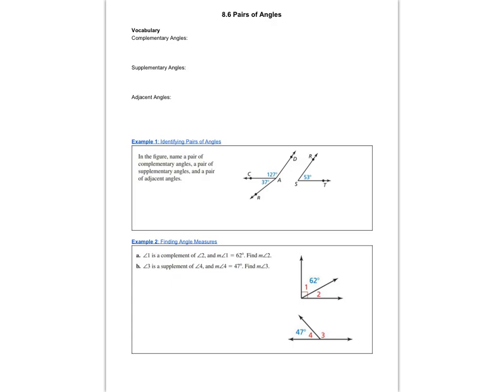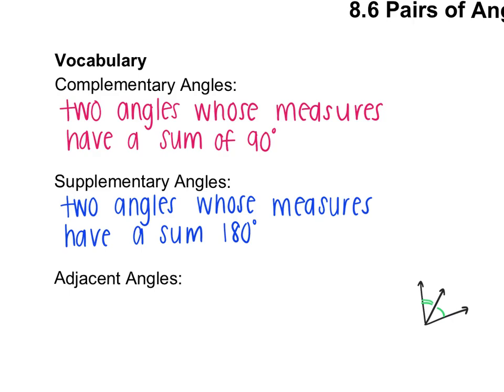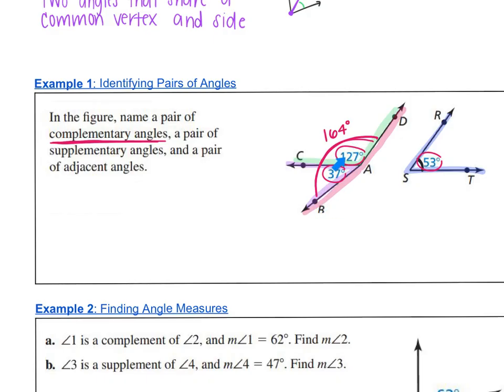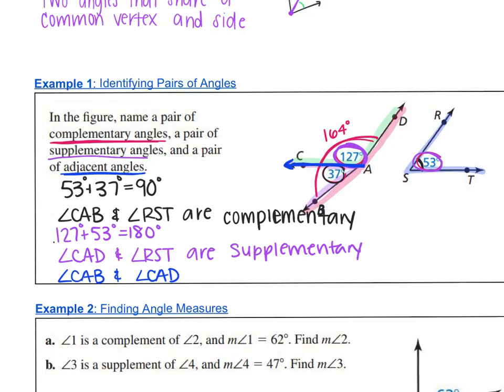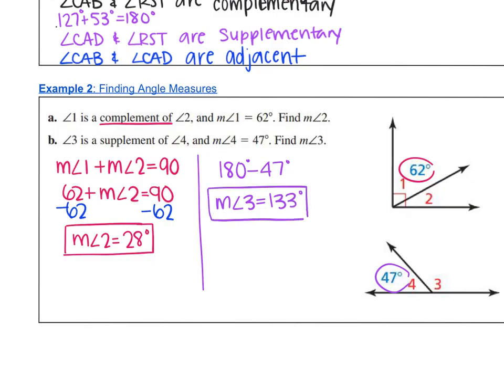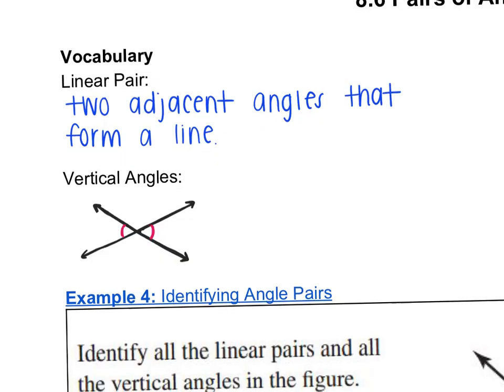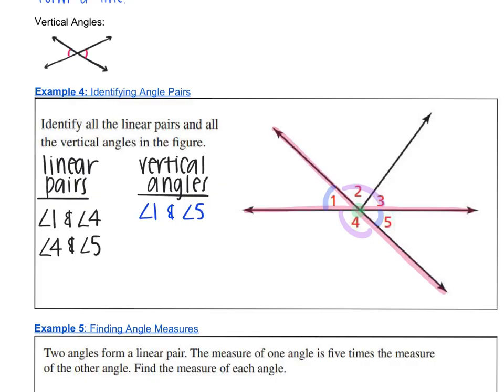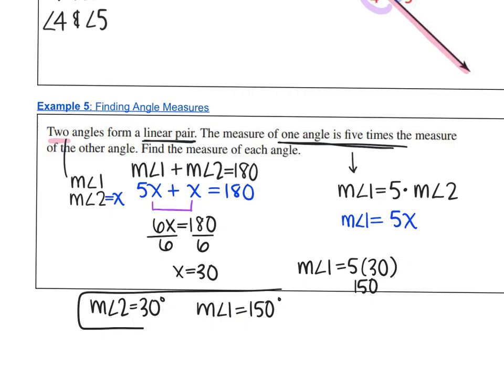8 6 Math I